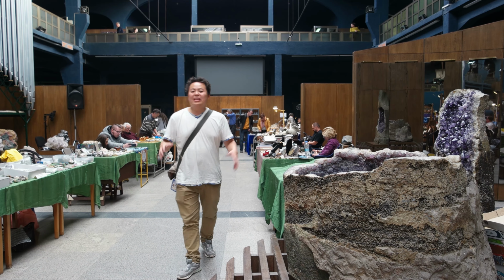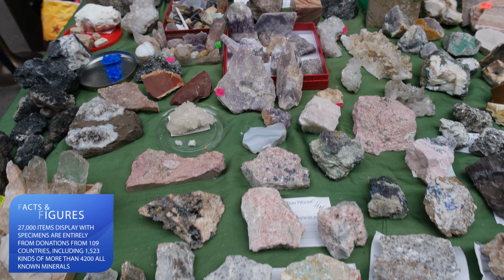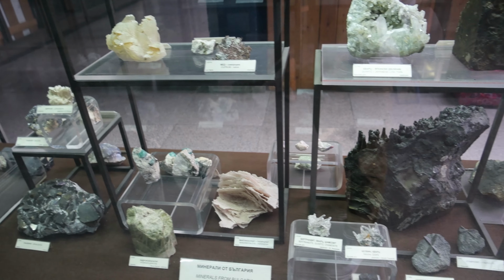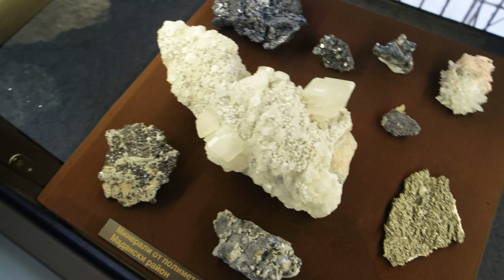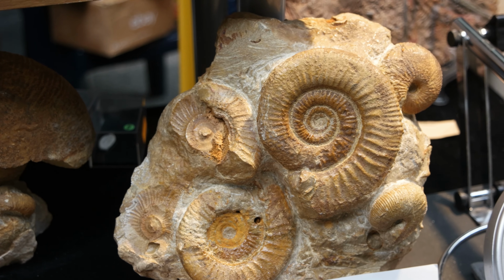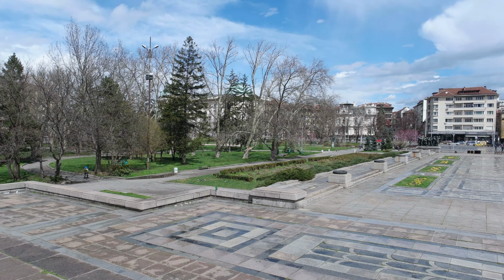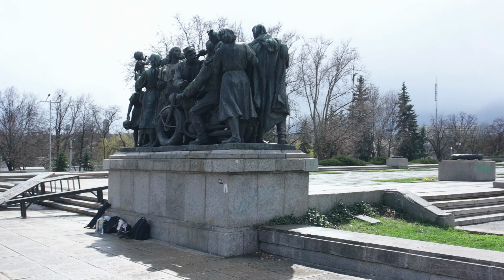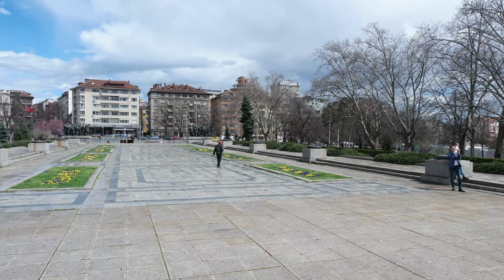The Best of Sofia (4K) - Earth and Man National Museum, Monument to the Soviet Army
This is the Earth and Man National Museum, Monument to the Soviet Army segment of DIY Travel - Sofia and the host Charles Huang will visit these two must see attractions.  First being the Earth and Man National Museum, one of the biggest mineralogical museums in the world. It was founded on 30 December 1985 and opened for visitors on 19 June 1987. The museum is situated in a reconstructed and adapted historic building with an area of 4,000 m². Its collection covers 40% of all known naturally occurring minerals as well as man-made ceramics prepared by Bulgarian scientists.  Located nearby is the Monument to the Soviet Army, a large park with a statue honouring soldier from the Soviet Army as a freedom fighter, surrounded by a Bulgarian woman, holding her baby, and a Bulgarian man.  Built in 1954 on the occasion of the 10th anniversary of the liberation by the Soviet Army and today it is a popular gathering place for young people and site of popular protest.